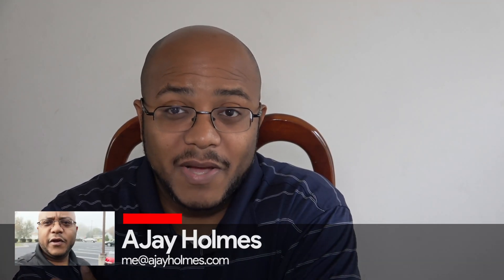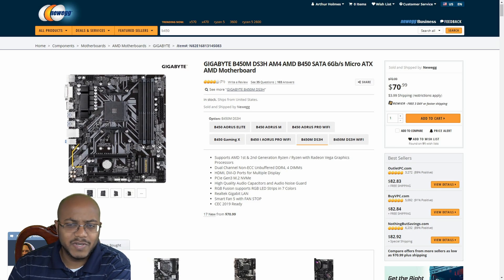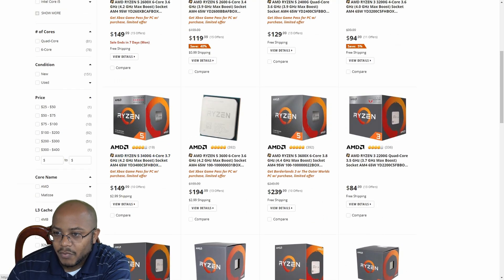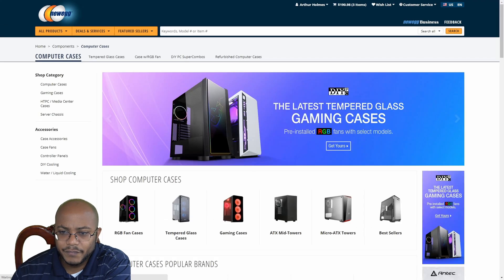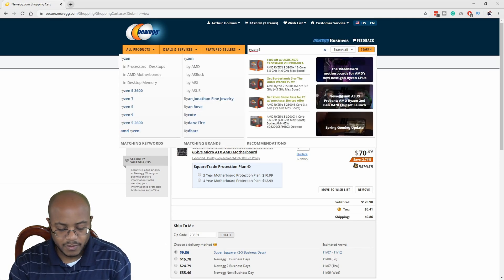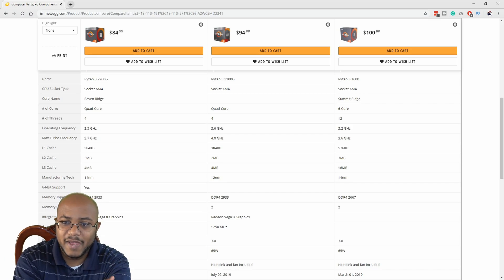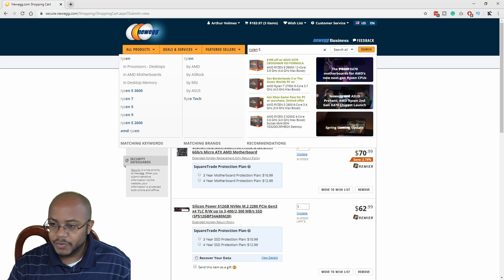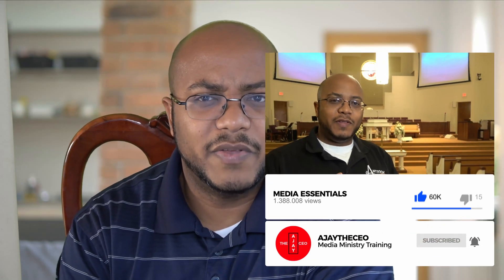ProPresenter 6 PC Build - Parts List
So today I found our Propresenter PC dead and we need it in place before Sunday. I'm pricing out the parts needed for a new build and will order them soon once I get approval from the Trustees of my church.

VIDEO GEAR
Sony FDRAX53/B 4K HD Camcorder

Blackmagic Design ATEM Television Studio HD

AUDIO
MCA-SP1 Large Capsule Condenser Microphone

Rode VideoMic

PreSonus AudioBox USB 2x2 Audio Interface

Behringer Xenyx Q502USB

LIGHTING
Neewer Super Slim Bi-Color Dimmable LED Video Light

CAPTURE CARD
Blackmagic Design Intensity Pro 4K

DRONES
DJI Mavic 2 Zoom Drone

DJI Mavic Pro 4K

EXTRAS
Elgato Green Screen

4-M.E. (Modern Media Ministry Made Easy) is a Facebook Group community of people in ministry just like you were we can share and grow together.